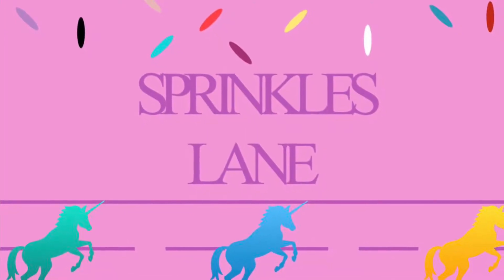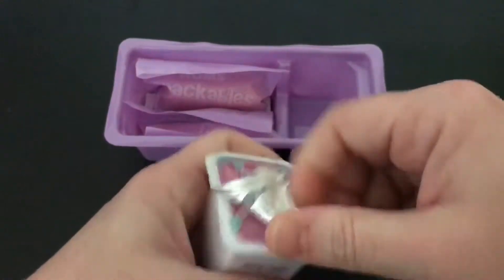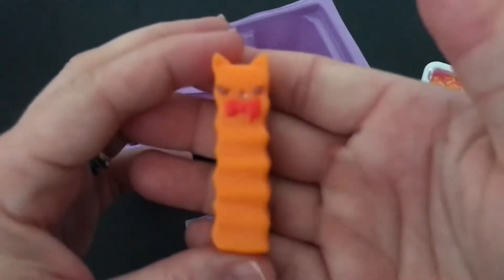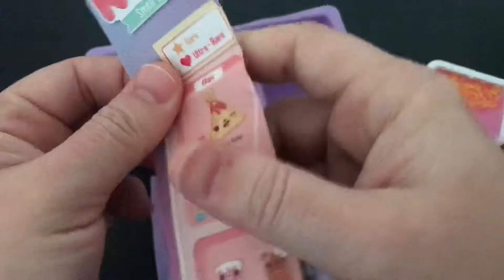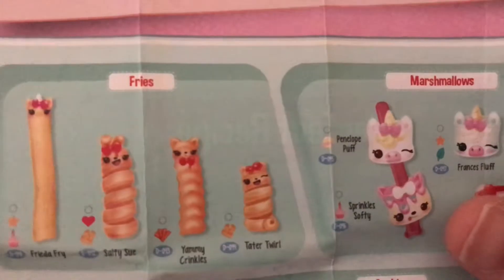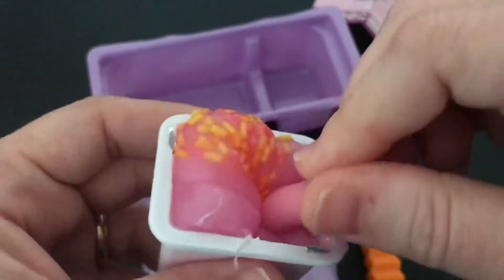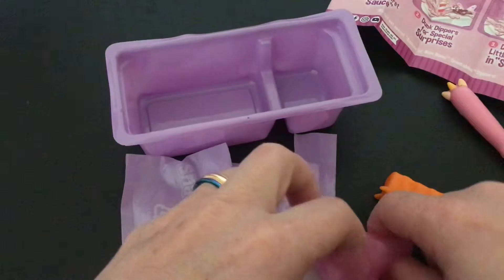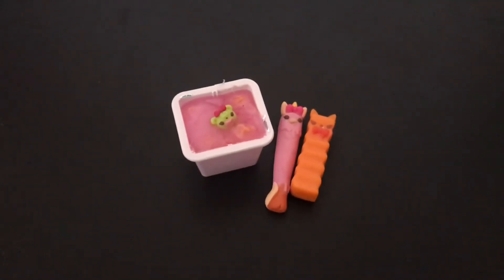A New Num Noms Snackables Dippers Surprise!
Today, I’m opening a Num Noms Snackables Dippers! I really enjoyed opening this surprise! It was super cool. I hope you enjoy the video.